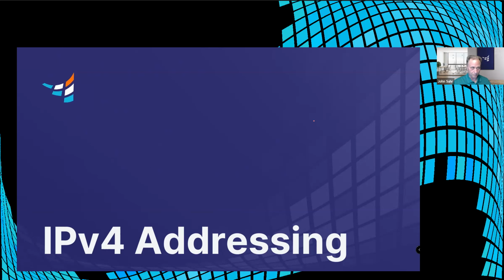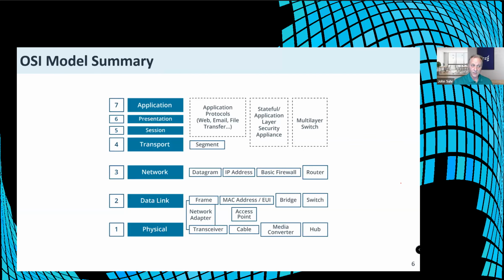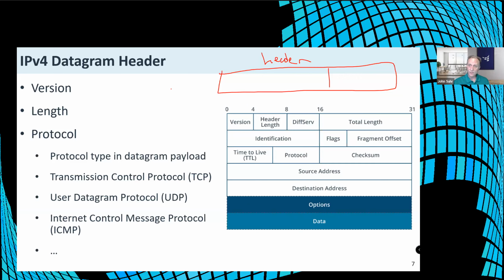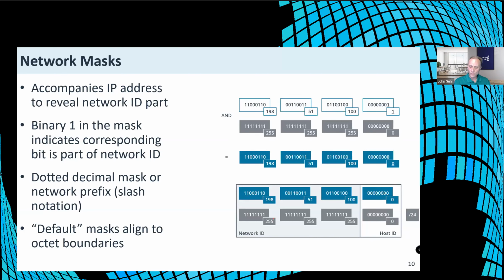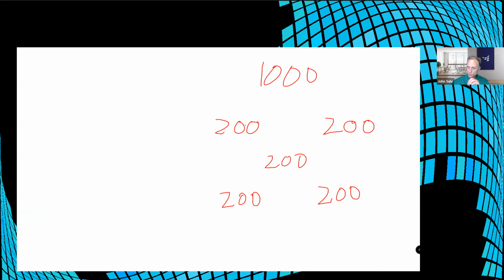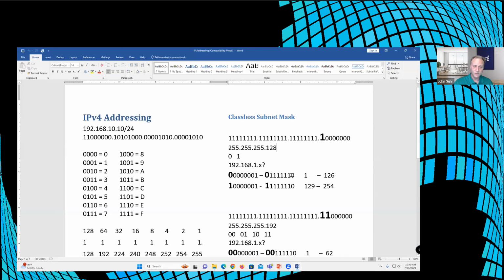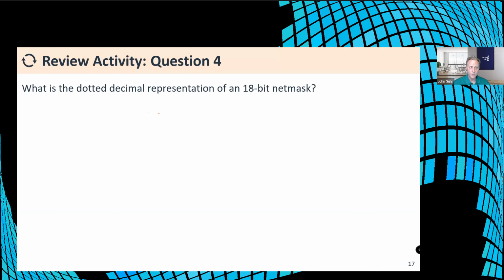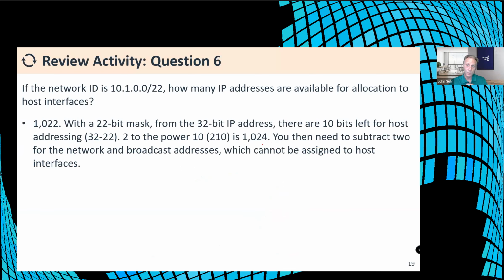Understanding IPv4 Addressing